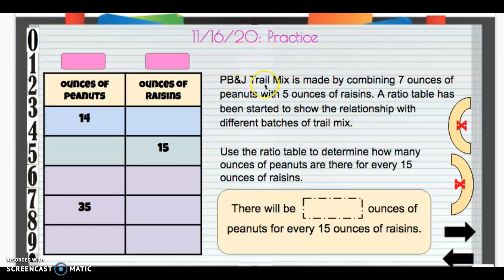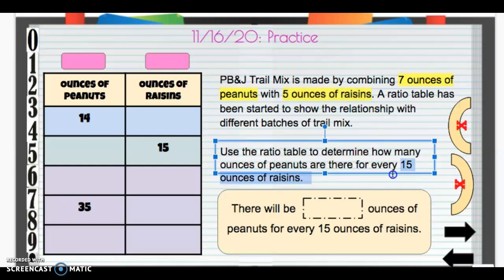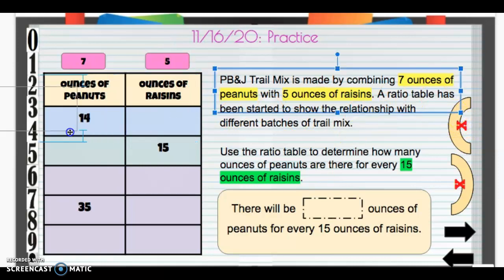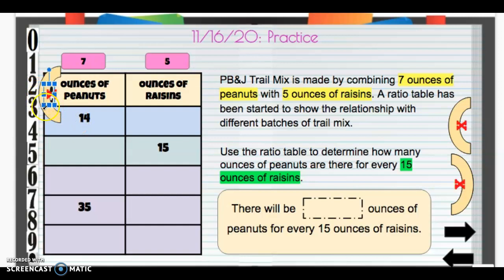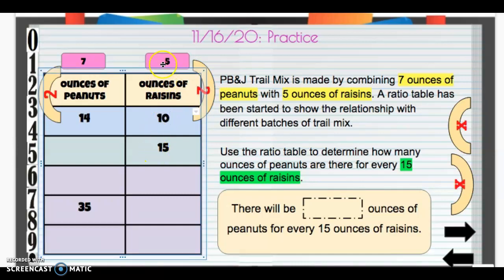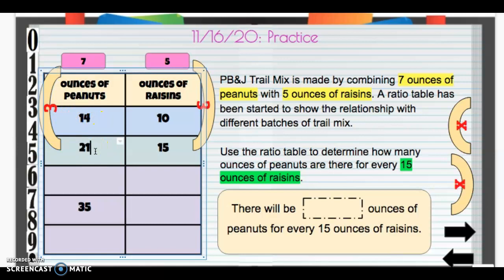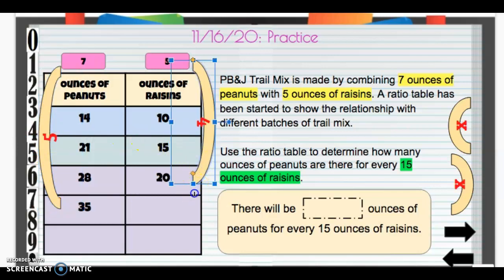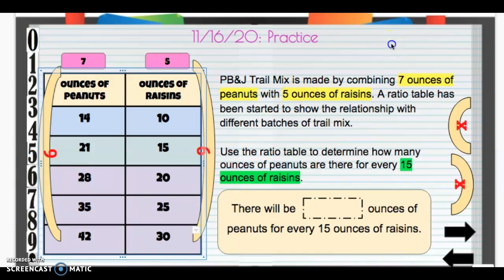equivalent ratio table practice